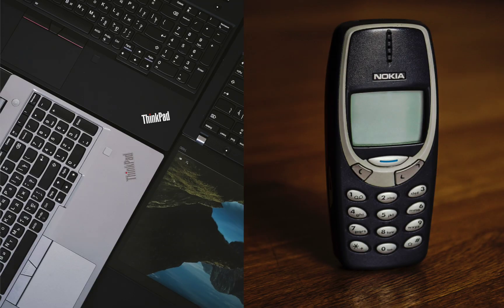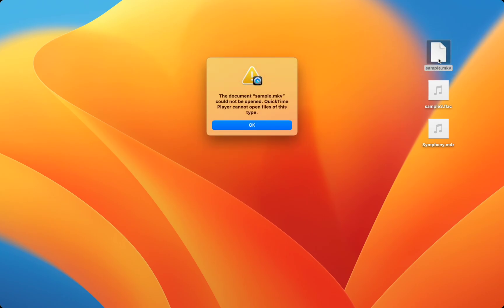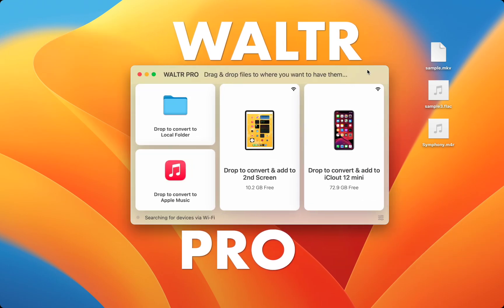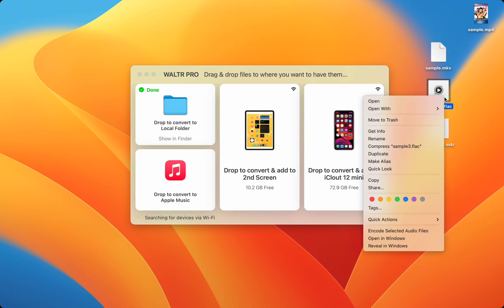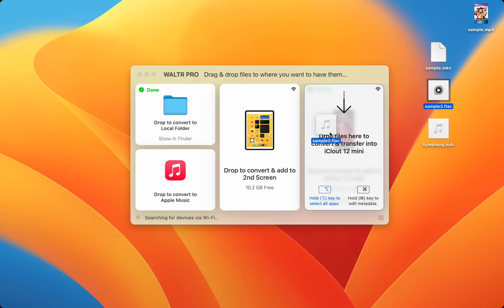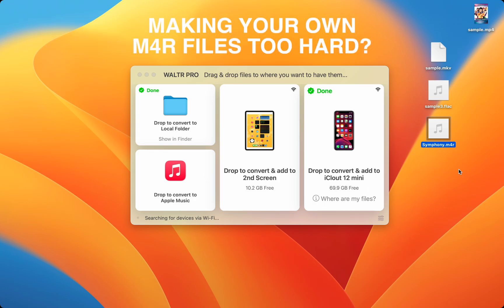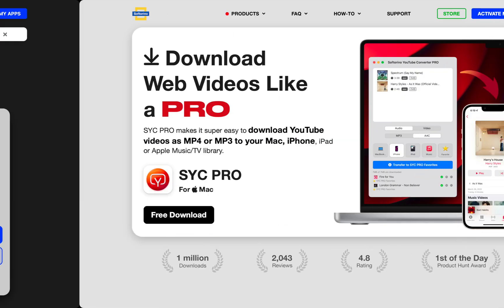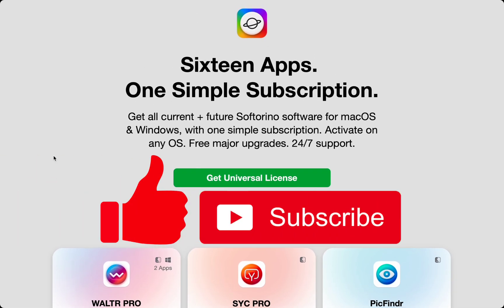How to Open Windows Files on Mac [Without iTunes] 😎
Although many file formats are available today in Windows and Mac versions, there are some file resolutions that are only compatible with one of these systems. For example, formats like .mkv or .flac cannot be opened on Mac but are easily playable on Windows 🧐

In this video, we will show you an easy way how to open Windows files on Mac via WALTR PRO 🚀💻

WALTR PRO is a one-of-a-kind converter app that makes the process of transferring files from a PC to an Apple device as simple as possible. After connecting the app and device, you can use simple drag-and-drop to transfer files from Mac to iPad or other Apple hardware. 😎

To check it out for yourself, you'll need to download WALTR PRO. The app is available with a

🚀 You may also check out our blog to find out in what other ways our apps may be helpful to you

📝 Timecodes:

0:32 Launch & open WALTR PRO
0:42 Connect the device and Drag & Drop
00:52 Showcase of WALTR PRO
01:35 Check iRing
01:42 Where to get the apps
01:52 Enjoy more from Softorino!